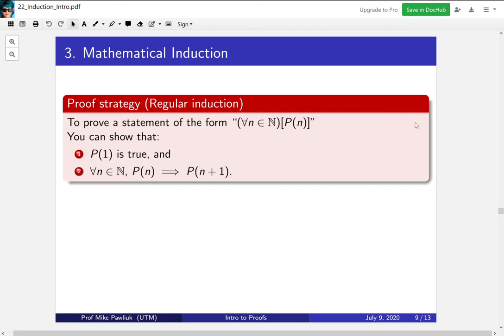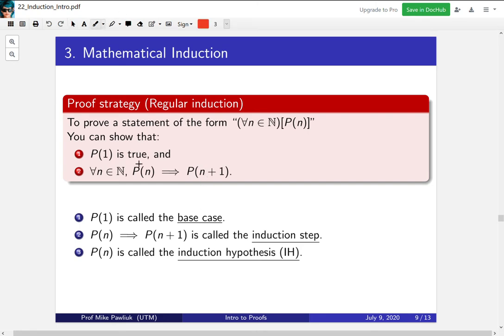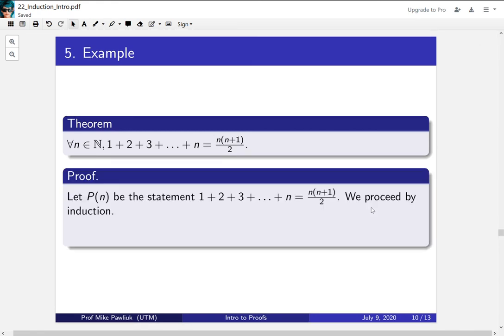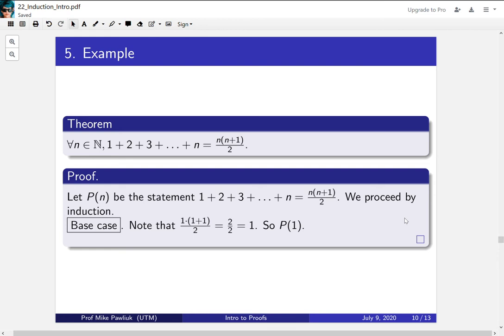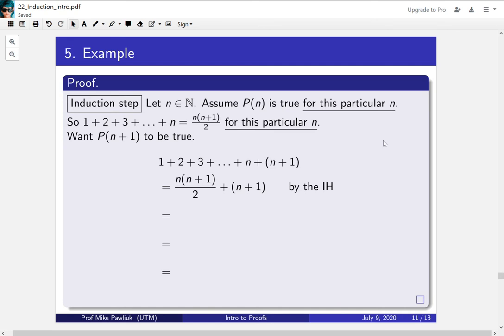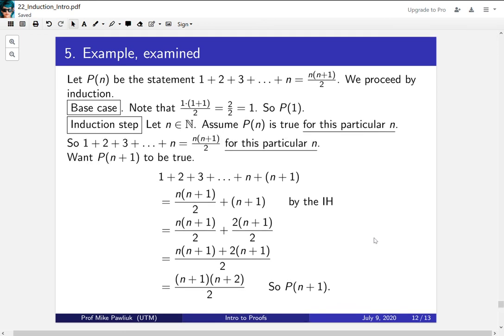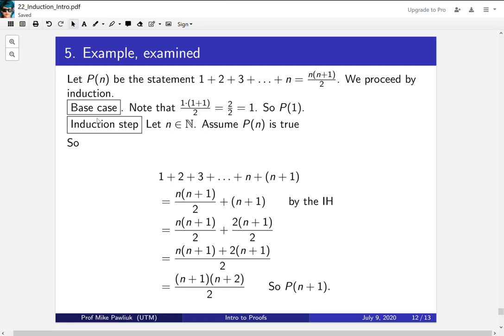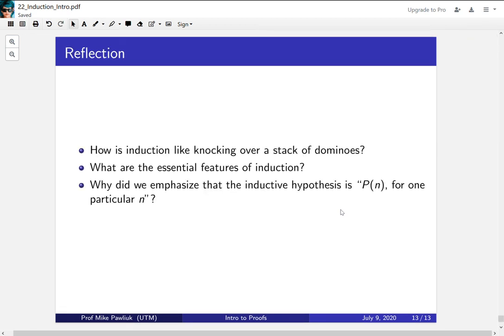Intro to proofs - Intro to Induction - Part 2/2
These are pre-class videos for a university course about Introduction to Mathematical Proofs.

Topics covered:

1. Induction motivation
2. (Simple) Induction